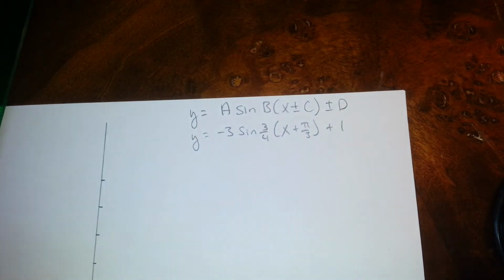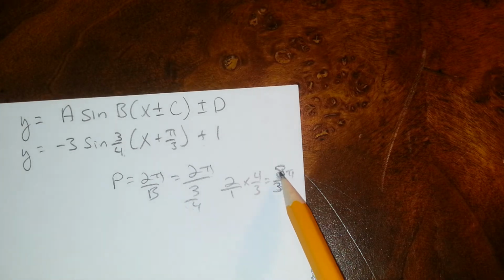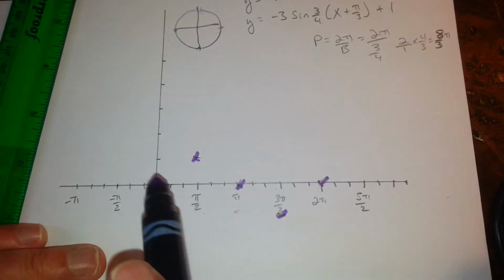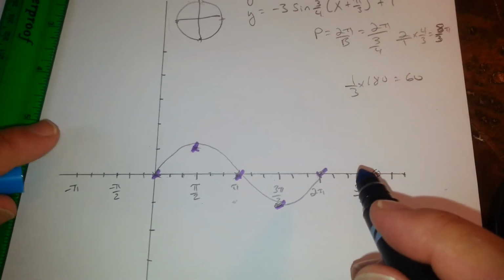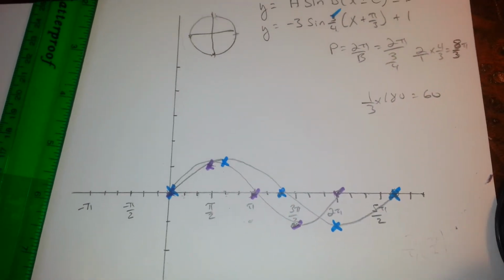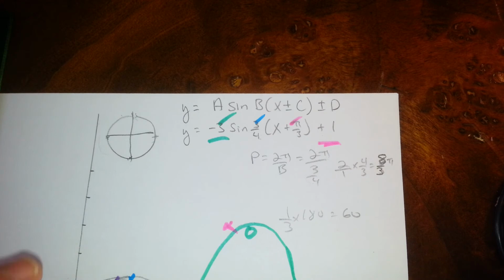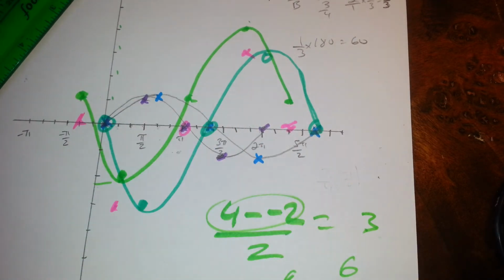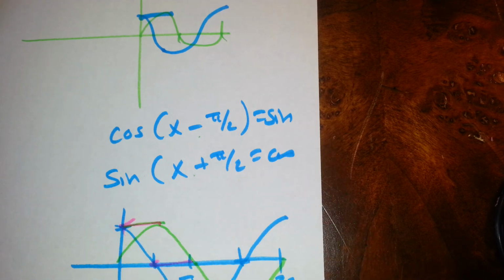Video 12-1 pt 2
Sine and Cosine graphing